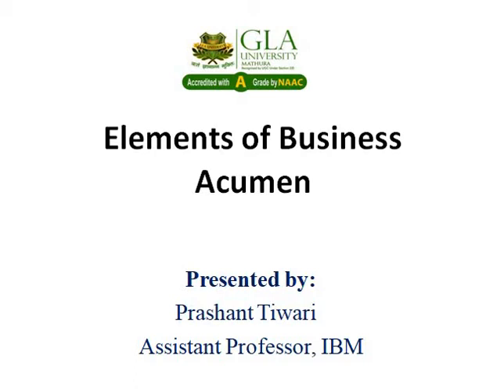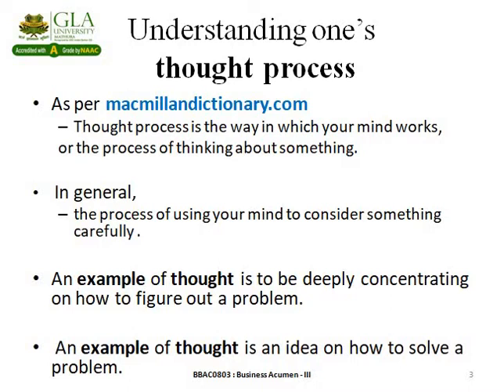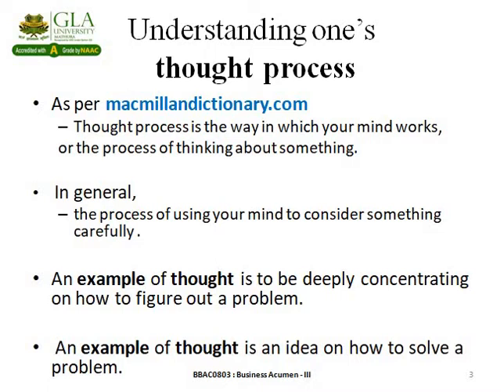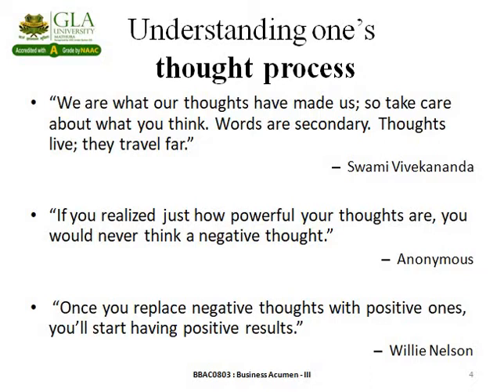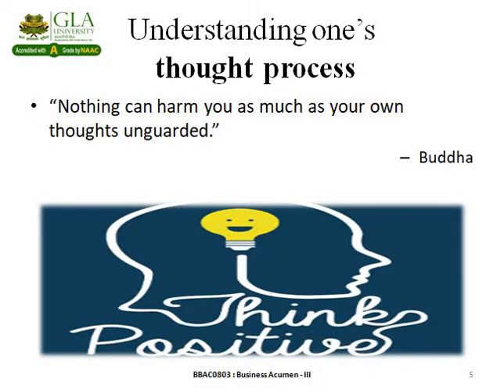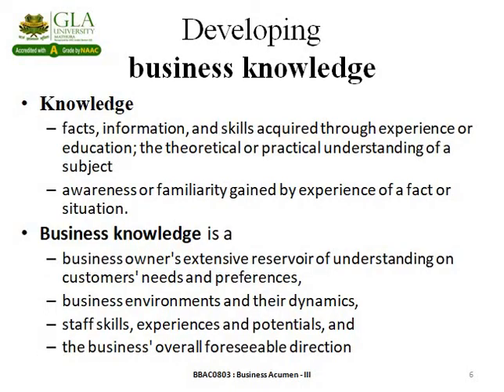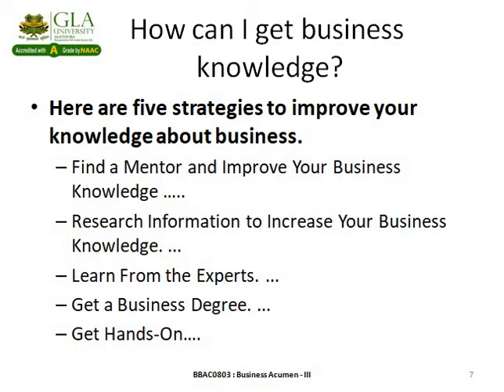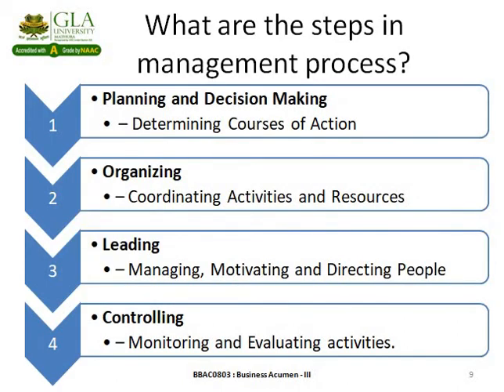Lecture 2 : Elements of Business Acumen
This video is an introductory session on various elements of Business Acumen including the one's own thought process, developing business knowledge , management process, management and leadership skill and strategic thinking and how they are fruitful in developing business acumen.